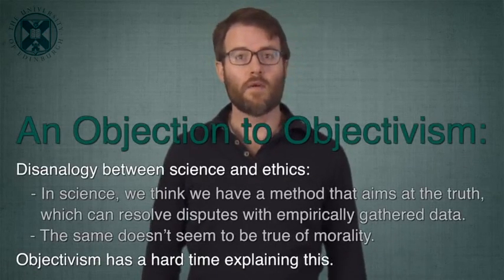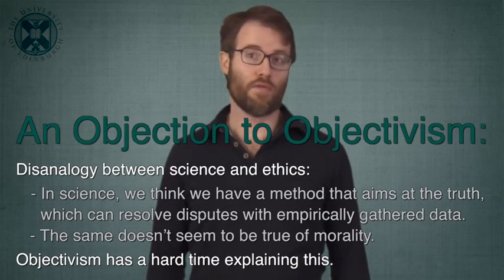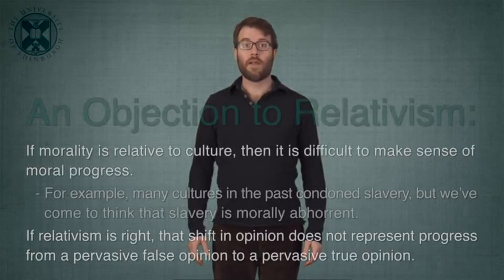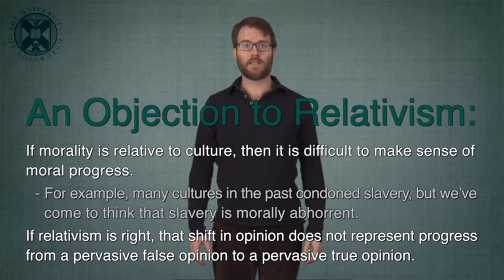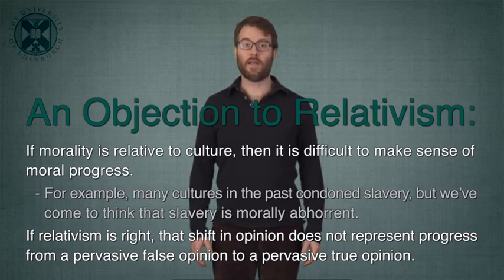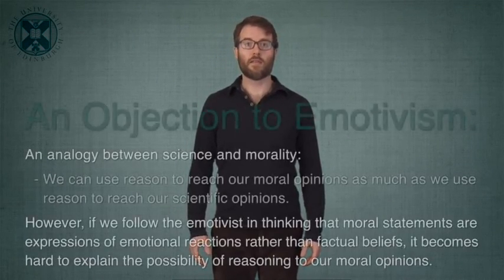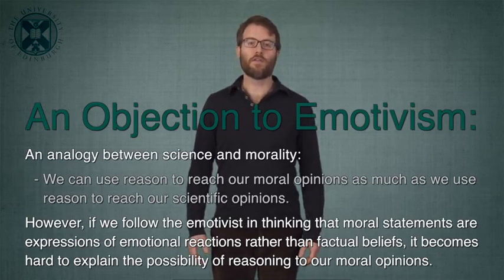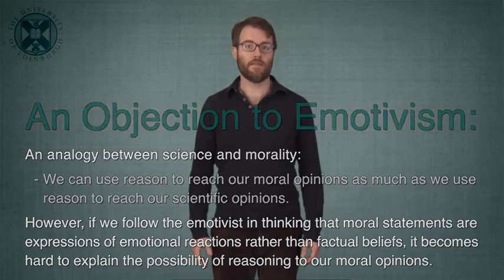5 - 6 - Part Six - Objections to Objectivism Relativism and Emotivism (0223)